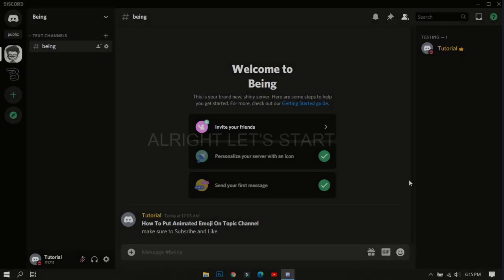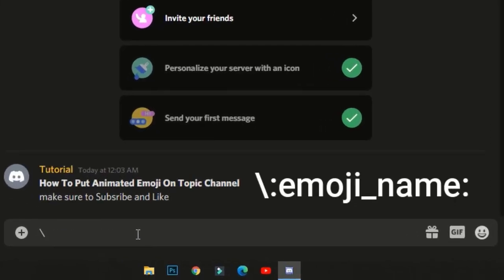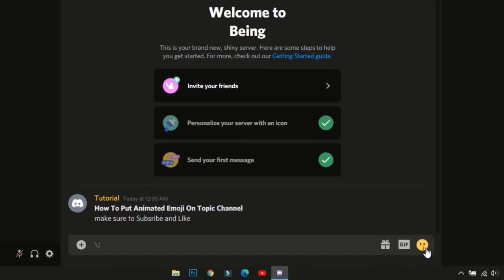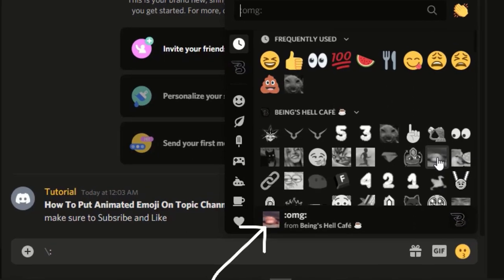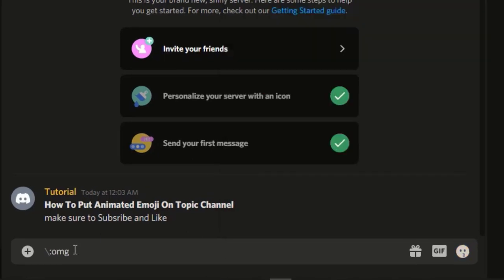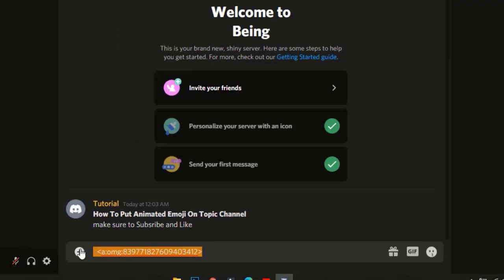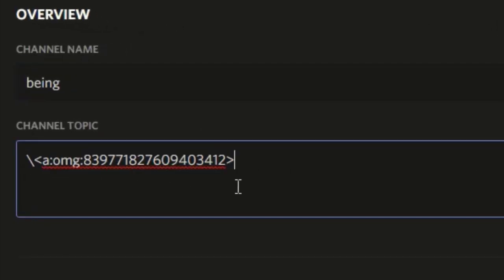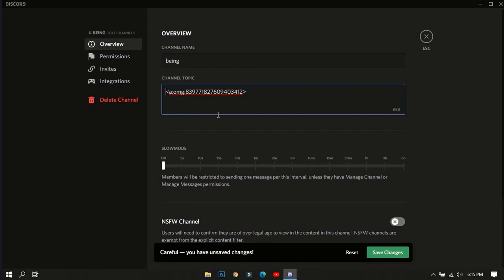How To Add Animated Emojis On The Topic Of A Channel - 2022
Buttons You Need To Press:
Ctrl+A, Ctrl+C, Ctrl+V

--Timestamps--
00:00 Introduction
00:16 How To Add Animated On The Channel Description
01:00 Outro (: